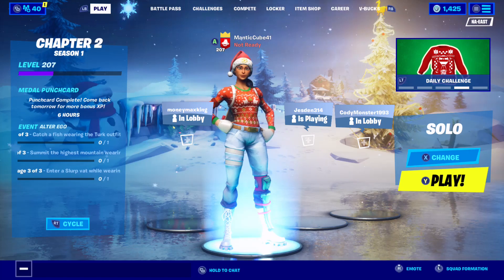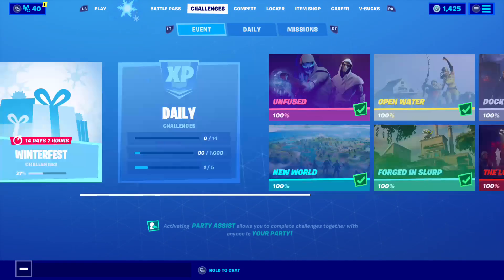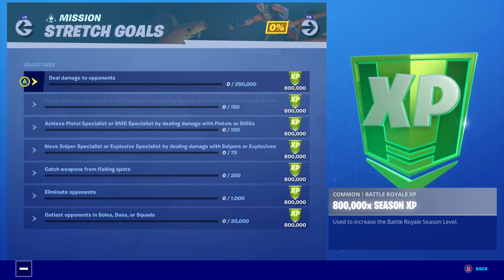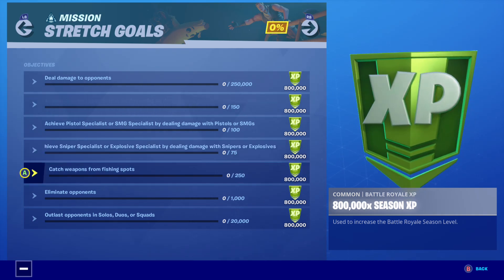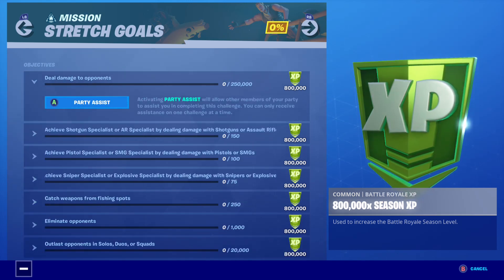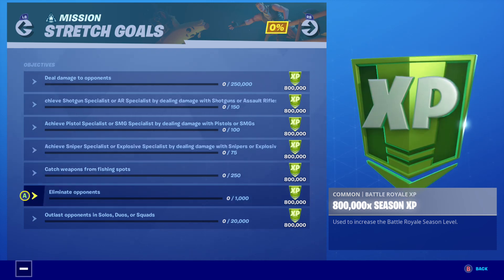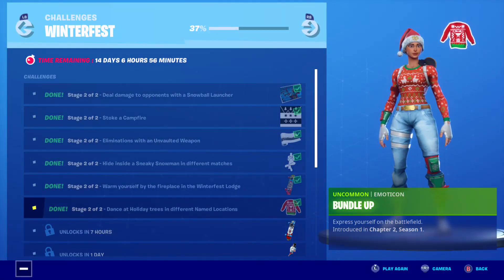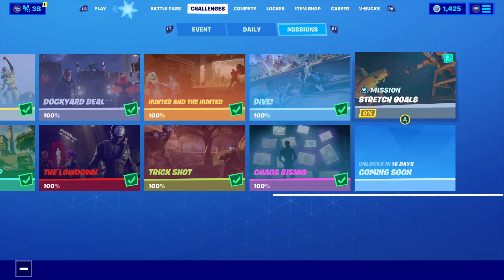Stretch Goals: Prestige Missions! 6.6 MILLION XP!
You can unlock 6,600,00 MILLION XP by completing the prestige missions from the Stretch Goals challenges. You must first complete the normal challenges the unlock the prestige ones!

Each challenge will grant a total of 800,000 XP upon completion for a total of 6.6 MILLLION FREE XP upon completing all 7 challenges. I am not aware on how Supercharged XP will work with these!

Thoughts - Too easy / Too hard?